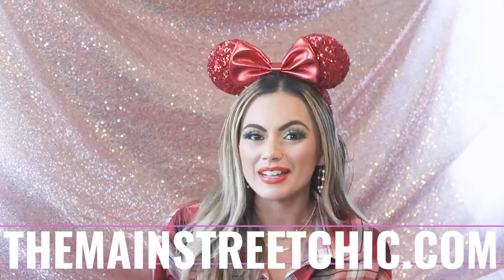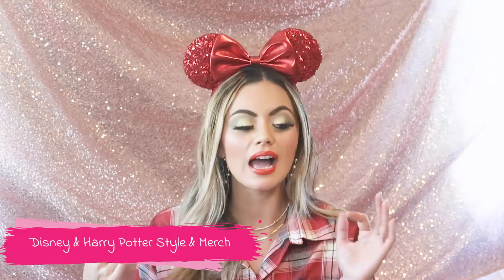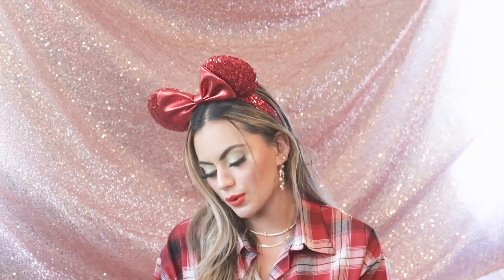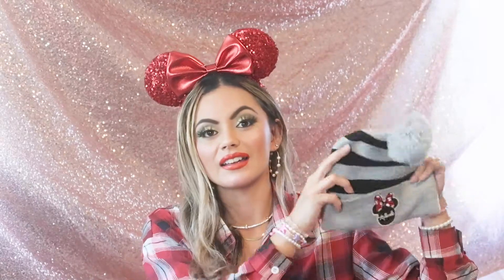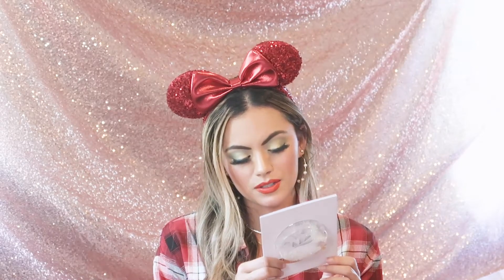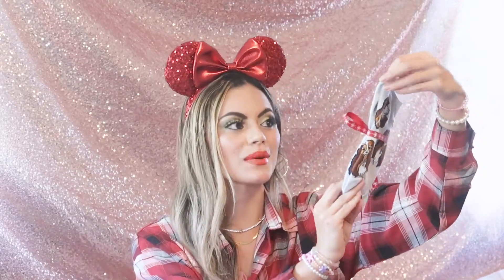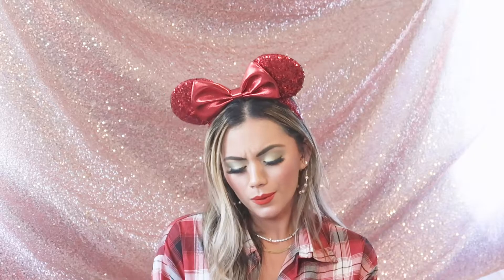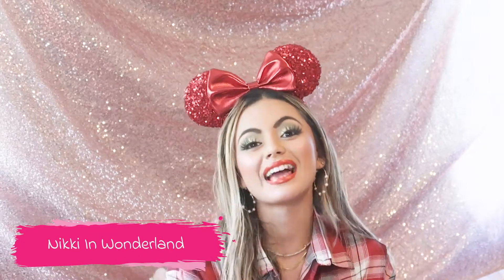DISNEY HOLIDAY SWAP W/ NIKKI IN WONDERLAND | The Main Street chic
Hey Everyone !!! WELCOME BACK to our magical corner of the internet ❤️ This week Im bringing to you guys a cute little BOX SWAP with the beautiful Nikki In Wonderland here on YouTube !!! I hope you LOVE 💋. && don't forget to check out her channel and SUB !

xoxo

Thank you guys so so much again for supporting me and my passion for my channel !

MY BRAND REP CODES ! (non commissionable)

DIAMOND DAZZLE COSMETICS IG : BREANNA15

Shop Maddox Closet (designer inspired clothes!): BREANNA15
Hum Nutrition: 194ACE

New to my channel? Hi, I'm Bree and welcome to my beautiful and magical part of the internet community ! I'm just a girl who loves Beauty, Fashion, Disney, and Harry Potter ♡ Aloha and welcome to our little family

I truly appreciate all your support and love during this journey of mine !!!